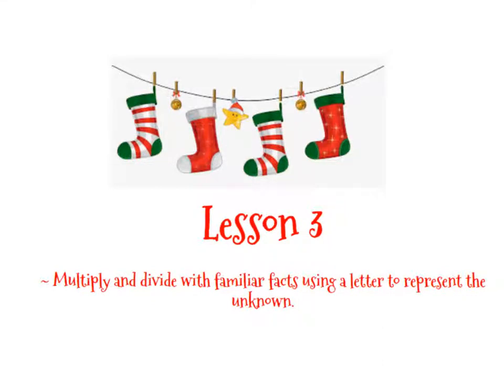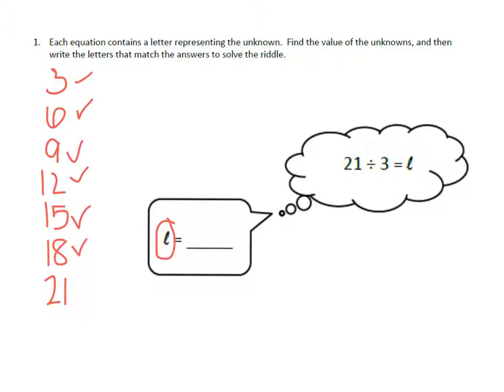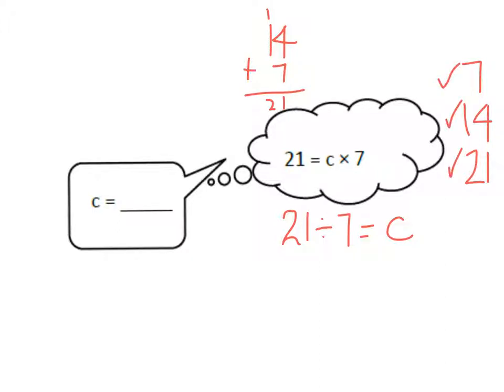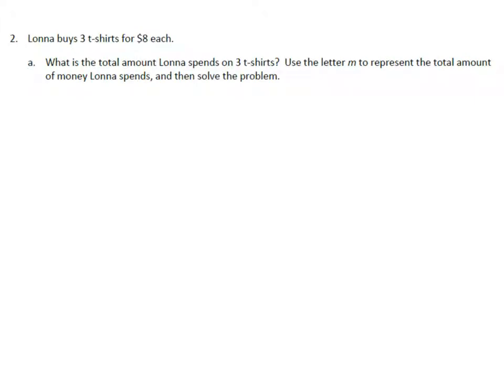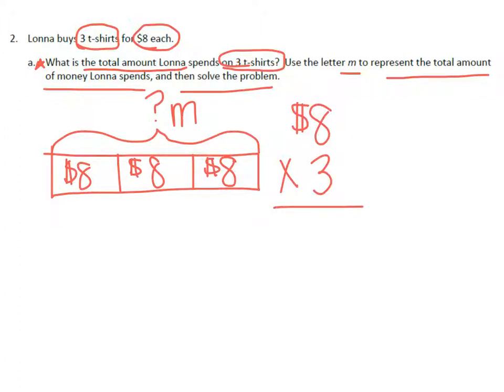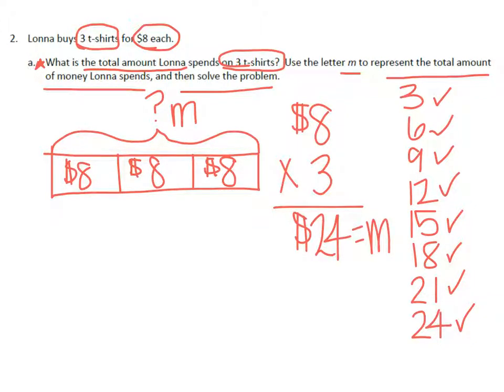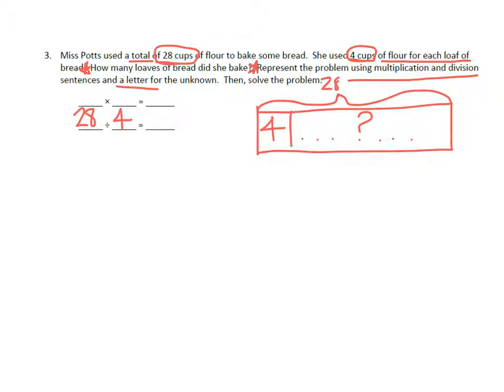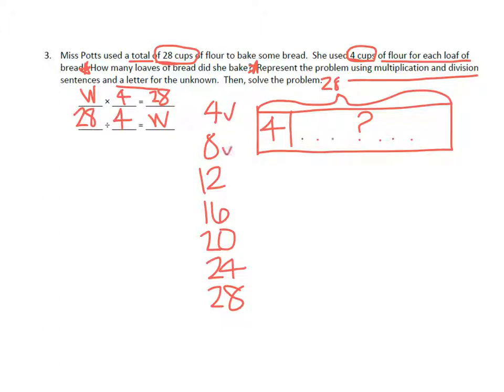3rd Mod 3 L3